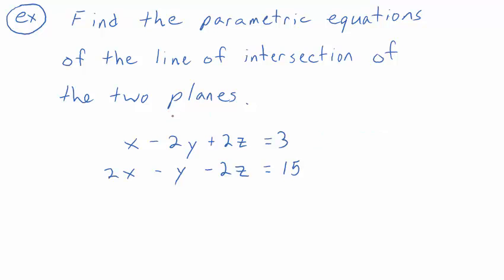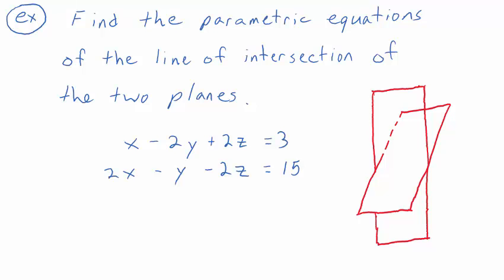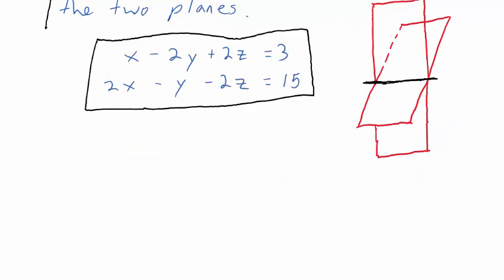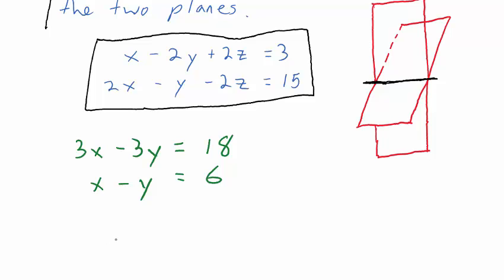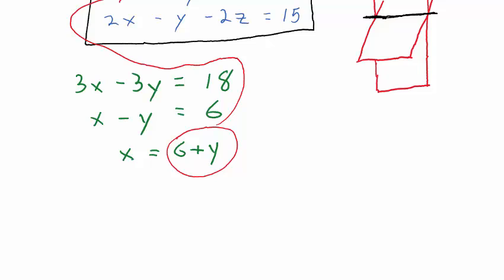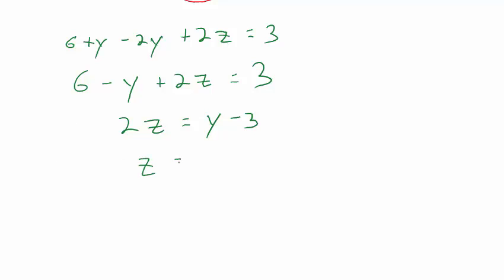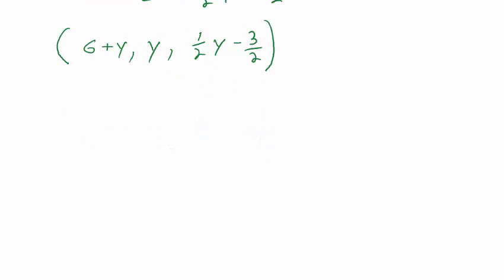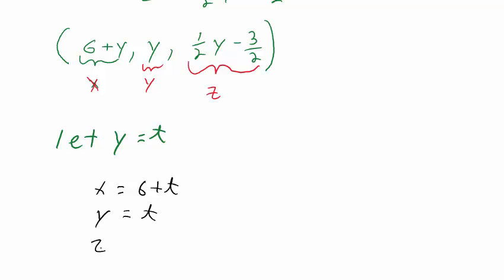12.6.7 (Similar Example)